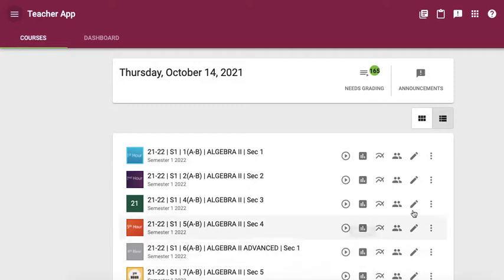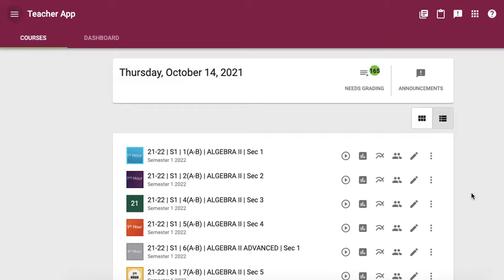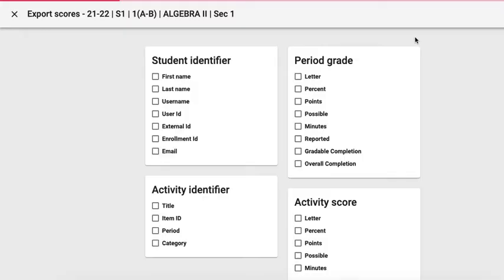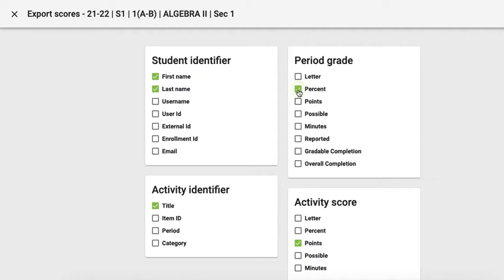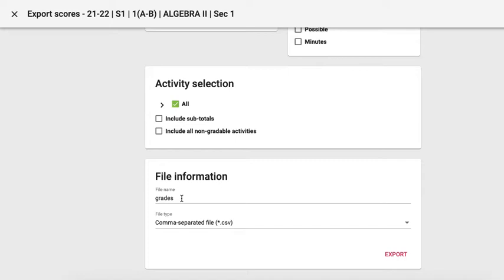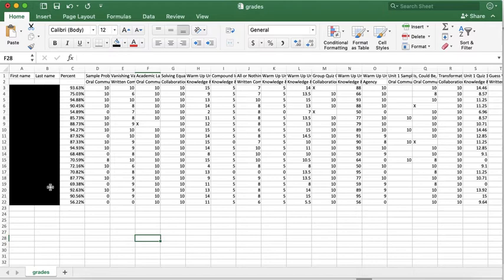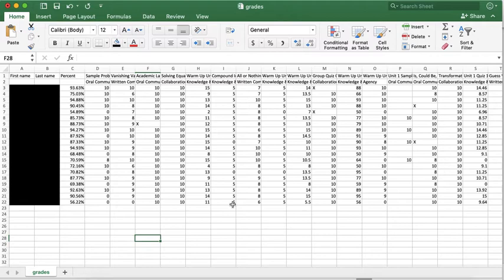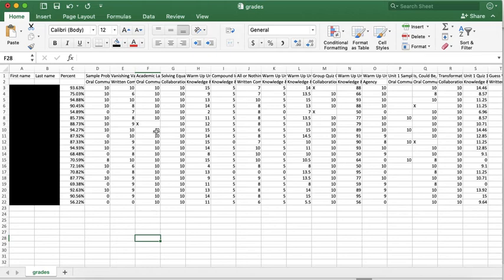Generating a Student Scores Report in Echo